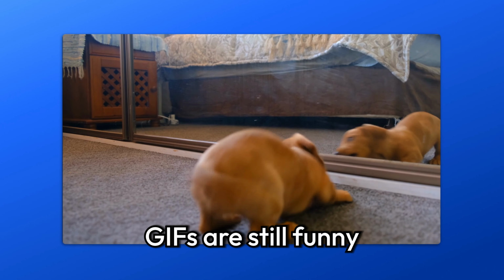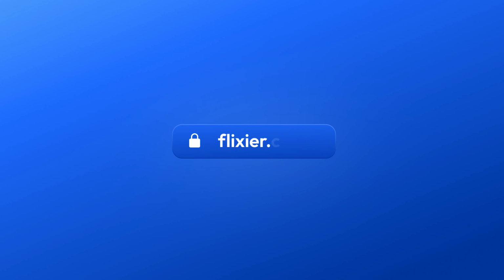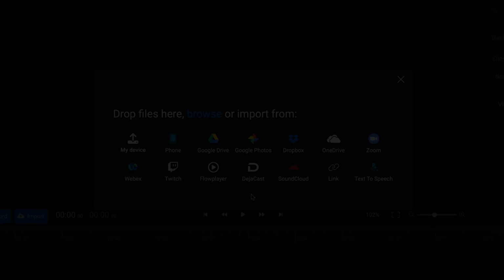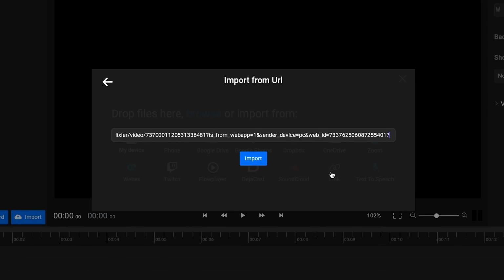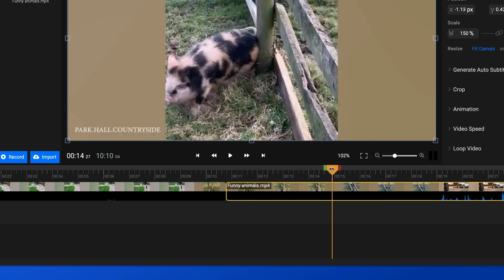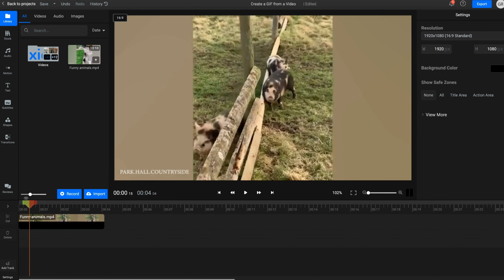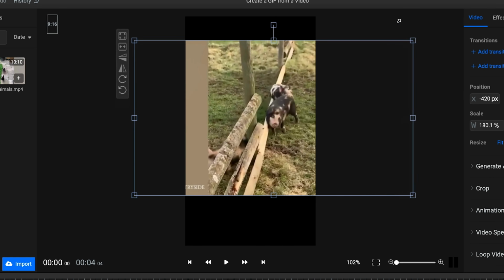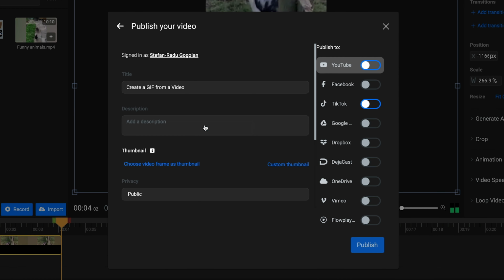How to Make a GIF from a Video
Learn how to turn any funny moment from a video into a GIF with ease! Whether you’ve found something hilarious on YouTube or TikTok, this tutorial will show you how to create reaction GIFs in just a few minutes using Flixier.

We'll discuss the importance of creating GIFs from videos and how they can be a fun and engaging way to share moments online. In this tutorial, we'll show you how to turn any funny moment from a video into a GIF using Flixier. GIFs are a popular way to react, share emotions, and add a bit of humor to online interactions, and learning to create them can be a valuable skill.

You'll learn how to import videos from various sources, such as your device, Google Drive, Photos, Dropbox, Zoom, and even social media platforms like TikTok. We'll guide you through the steps of cutting and trimming your video to leave only the most impactful moments, adjusting the resolution to fit your desired format, and finally exporting your creation as a GIF.

By mastering these steps, you'll be able to quickly and easily generate GIFs that you can share with friends and on social networks, enhancing your online presence and making your content more dynamic. Join us as we explore the fun and creative world of GIF-making, and discover how simple it is to create and share these engaging snippets of video. Happy editing!

👇 Chapters 👇
00:00 Intro
00:21 How to Import Your Video
01:00 How to Cut Your Video
01:32 How to Change The Resolution of Your GIF
01:55 How to Export Your GIF
02:09 Outro